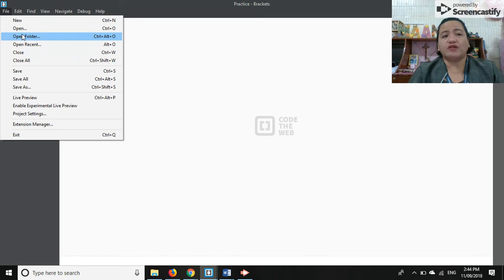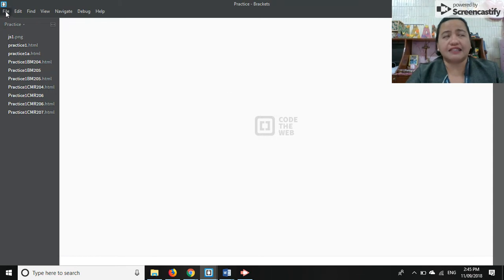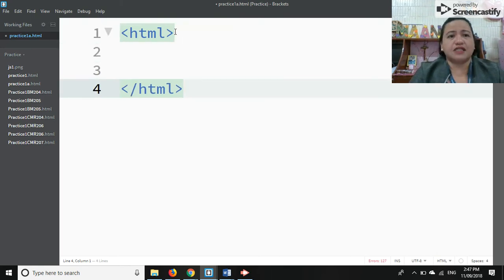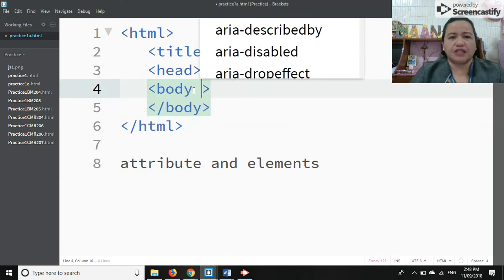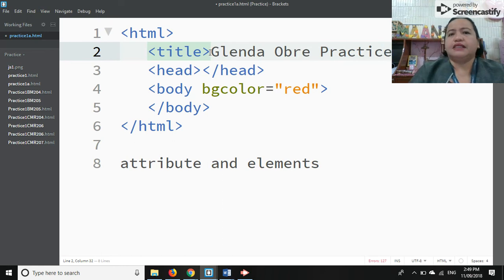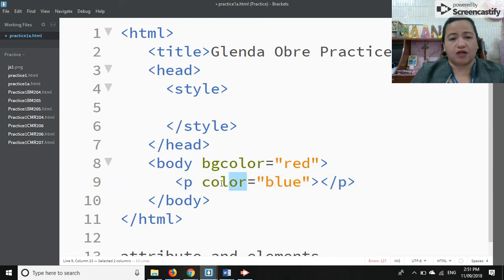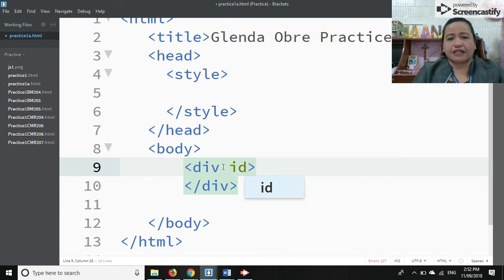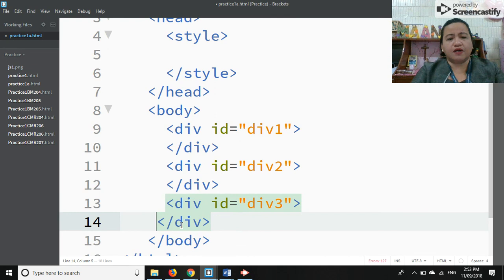Basic JavaScript Practice1Part1